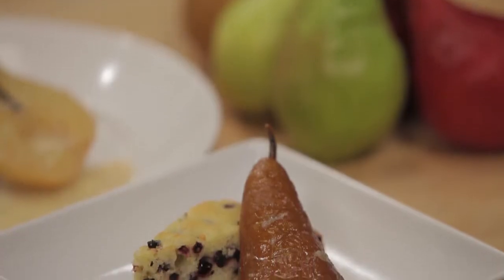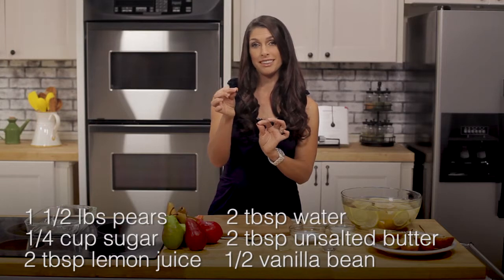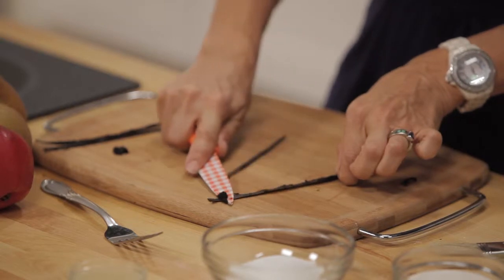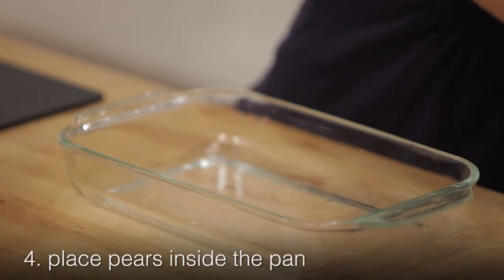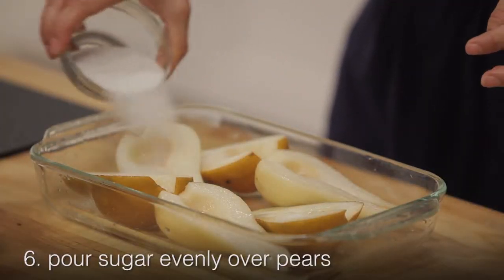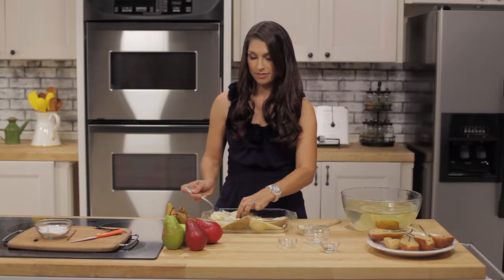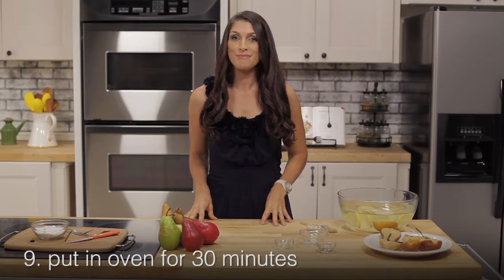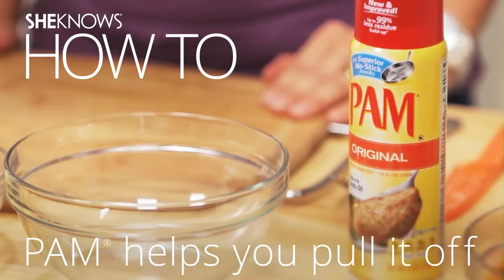How To Make Vanilla Roasted Pears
Learn how to make vanilla roasted pears in this SheKnows How-To.